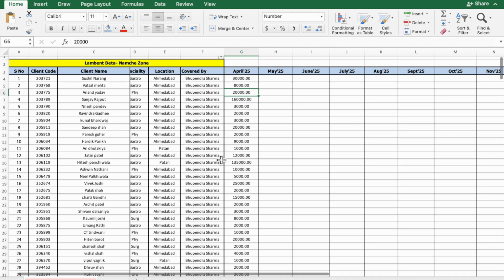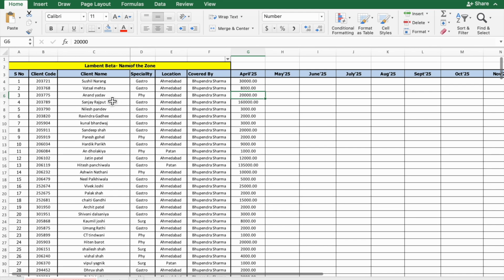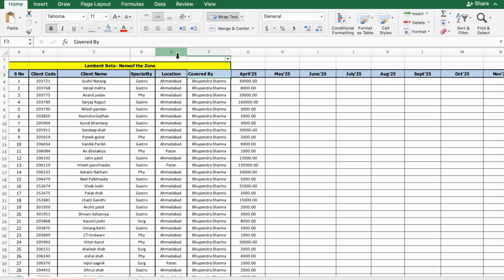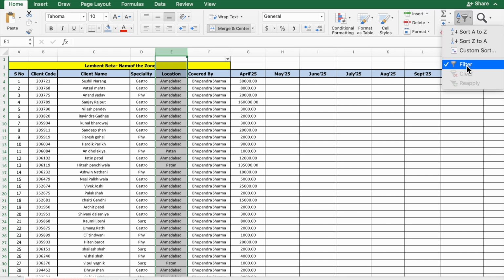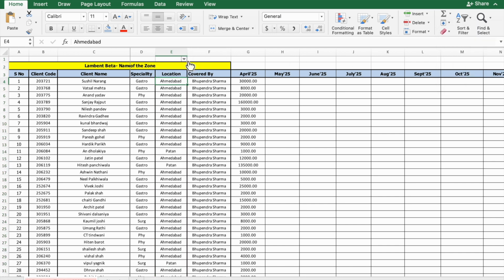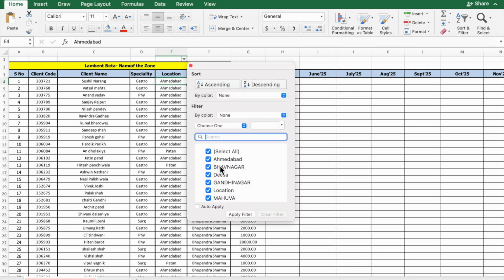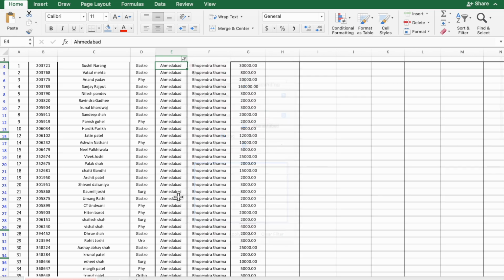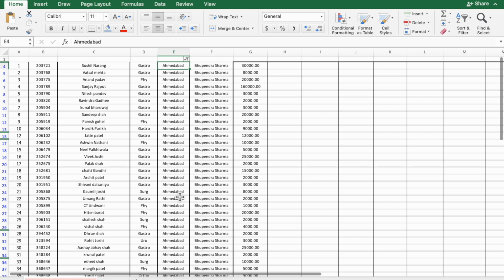How to Apply Filter in Excel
When working with large datasets in Excel, finding specific information quickly can be overwhelming. Imagine having hundreds or thousands of rows and wanting to view only certain entries based on specific criteria. This is where Excel’s Filter feature becomes essential.

Filters allow you to temporarily hide rows that don’t meet your criteria, making it easier to analyze data, spot trends, or extract relevant information. Whether you’re managing sales records, inventory, survey responses, or financial data, applying filters helps you narrow down large datasets efficiently without deleting any data.

This guide will walk you through the process of applying filters in Excel, explain how to customize them, and provide tips on using filters effectively to improve your workflow.

A filter in Excel is a tool that lets you display only the rows in a range or table that meet certain criteria. Once a filter is applied, Excel hides the rows that don’t match the filter conditions, allowing you to focus on specific data.

For example, if you have a list of orders with various statuses (Completed, Pending, Cancelled), applying a filter can show only the orders marked as "Completed" while hiding the rest.

Applying filters in Excel is a fundamental skill that empowers you to manage and analyze large datasets with ease. Filters let you focus on relevant information by hiding unnecessary data temporarily, which speeds up decision-making and reduces errors.

Whether you are dealing with sales reports, customer lists, or any kind of tabular data, mastering filters improves your productivity and accuracy. With just a few clicks, you can customize your view, find key insights, and present data more effectively.

Incorporate filtering into your Excel workflow, and you'll find handling large volumes of data much simpler and more intuitive.

Thanks.
Apply Filter In Excel
microsoft excel,
filter data in excel,
filter function,
excel tips,
filtering students using filter function in excel,
excel,
excel filter,
how to use filter in excel,
excel functions,
excel 365,
use filter in excel,
shorts